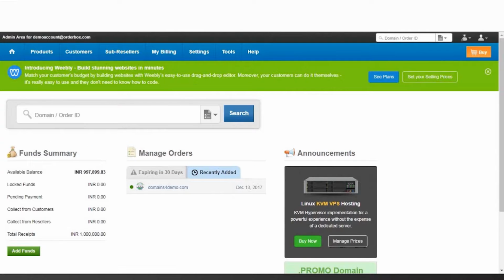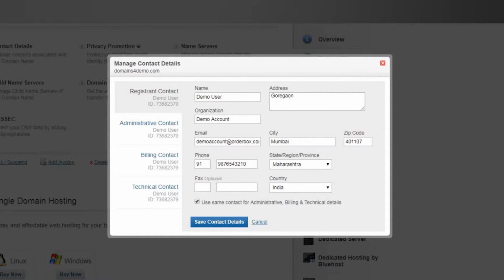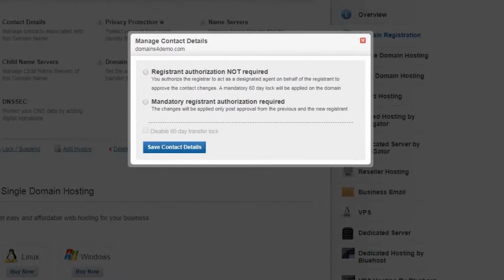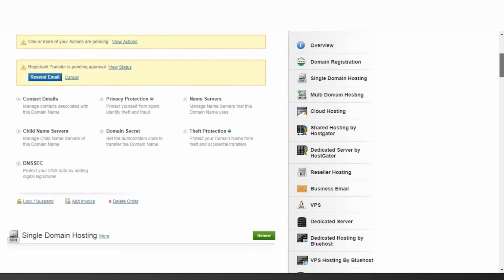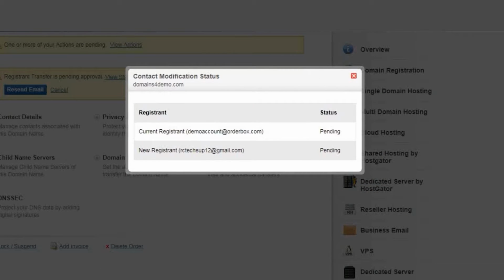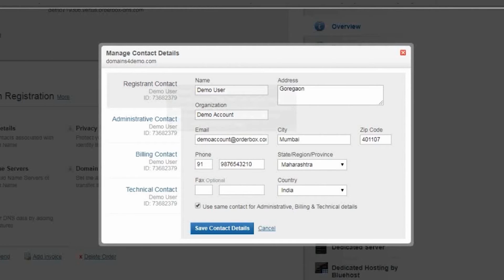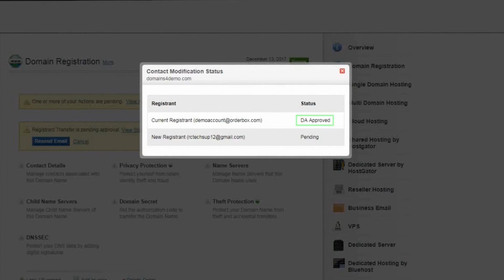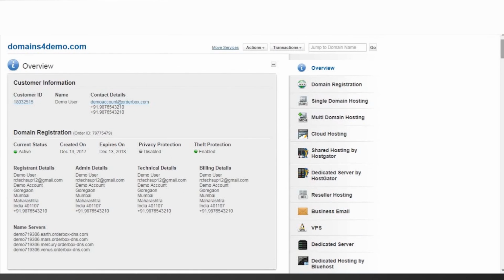How to modify domain contact information for a domain name | ResellerClub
The Internet Corporation for Assigned Names and Numbers (ICANN) is a non- profit organization that coordinates and maintains the procedures of various databases related to domain names and domain contact information, thus ensuring the network's stability and security.

The Inter- Registrar Transfer Policy (IRTP) is a consensus policy adopted by ICANN to provide a straightforward procedure for domain name holders in order to transfer domain names between registrars.

This video focuses on how to modify your domain name contact information and the various options that appear when the IRTP process is triggered during the domain contact information modification process. Following our the steps to complete the modification process of a domain contact also known as the whois contact-

Process-
1) Go to the overview page of the domain.
2) Click on Product-  select List All orders-  and click on the domain name.

4) When you modify the registrant contact or the registrant email address or the organization name, a verification process is triggered which is known as IRTP Verification or The Inter Registrar Transfer Policy Verification

There are two ways in which you can do this verification: [Follow step (5.1) or (6.1) depending on what suits you].

One way is the normal IRTP process where the first option displayed when you click on save details is “Registrant Authorization not required”.
This is basically the IRTP DA process or the Inter- Registrant Transfer Policy Designated Agent.
If you select this option the registrant will be opted as a designated agent and in that case there will be no verification email sent to the losing registrant on the prior email address. However if you select  this option, it will enable a 60 day transfer lock on the domain and you will not be able to transfer the domain for the next 60 days.

The second method of the IRTP process is the one in which a verification email will be sent to the prior registrant contact as well as the new registrant contact i.e. the new email address that you will enter. You will also have an option to disable the transfer lock in this case.

5.1) If you select the second option, the overview page of that domain will give you a popup with the notification- ‘registrant verification is pending’. The view status option will also indicate that the verification is pending for both the old and new registrants and need to be verified by both the parties by clicking on the link received in their respective emails.

5.2)  They can then verify by clicking on the Approve button in the link provided in the email.

6.1) If you select the first option which gives you the notification that Registrant Authorization not required  then,
6.2) You can click on view status and see that the current registrant has already verified the request whereas the new registrant has received a verification email.
6.3) Click on the approval link and then click on the approve button provided in the link.

Deciding on transferring your domain name to an appropriate registrar depends on a variety of features offered by the registrar for setting up your business online.
Being an ICANN accredited registrar, ResellerClub offers over 500+ domain extensions ) and a variety of hosting products that are required to create a presence online. The right combination of a domain name and hosting at reasonable price available at ResellerCLub if all you need to create your website.

About ResellerClub
ResellerClub )was founded with the objective of offering domain names and hosting products to Web Designers, Developers and Web Hosts. Today, ResellerClub has evolved into a one-stop-shop marketplace for all products and services that a Web professional can use to enable small businesses to build a meaningful web presence. ResellerClub offers Shared Hosting, Cloud Hosting, Dedicated Servers, VPS, Email, Backup, Security and more with multi-brand options in many of these categories to empower choice. ResellerClub also offers a comprehensive solution to register and manage 500+ gTLDs, ccTLDs and new domains. Through the platform customized for Web Professionals, ResellerClub envisions provisioning the widest variety of Web Presence products, PaaS and SaaS based tools.

Current Partners: Over 200,000
Domains Served: Over 5 Million
Server Locations: US, United Kingdom, India, Hong Kong, Turkey
Team Strength: 300+